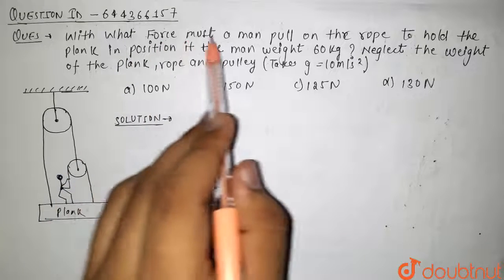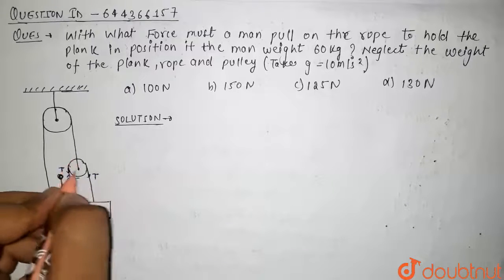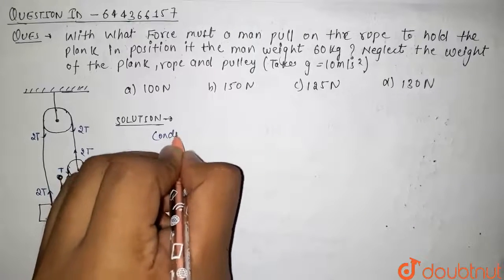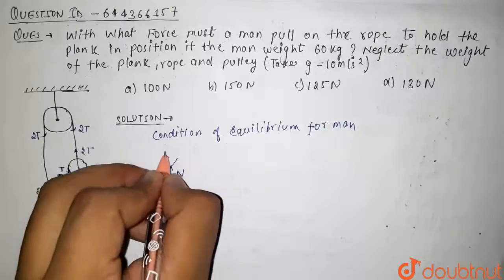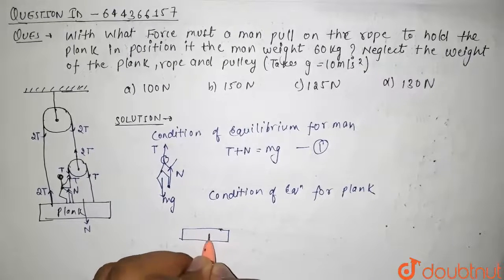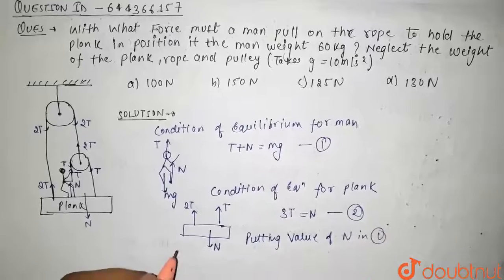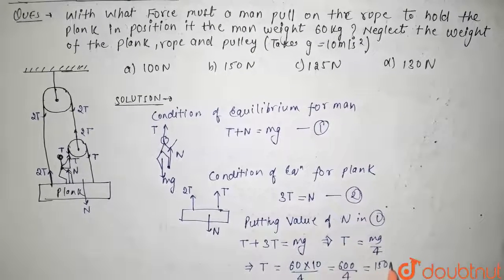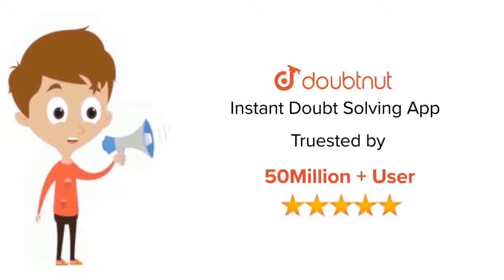With what force must a man pull on the rope to hold the plank in position it the man weights 60 ...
With what force must a man pull on the rope to hold the plank in position it the man weights 60 kg? Neglect the weight of the plank, rope and pulley ( Take g= 10m//s^(2))
Class: 12
Subject: PHYSICS
Chapter: LAWS OF MOTION
Board:IIT JEE

👉 Have Any Query? Ask Us.